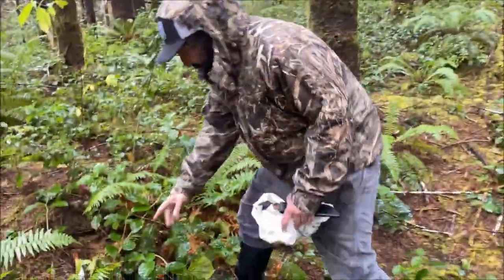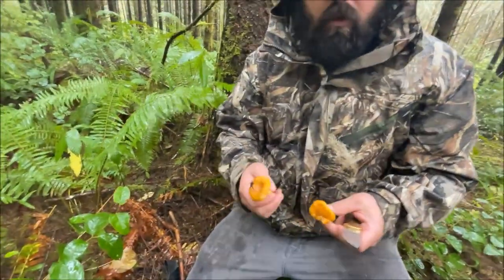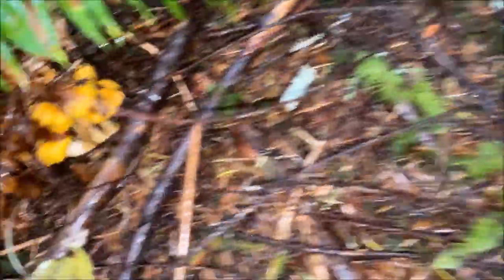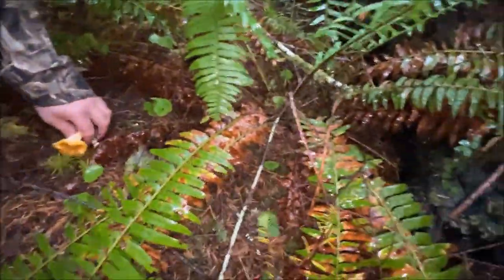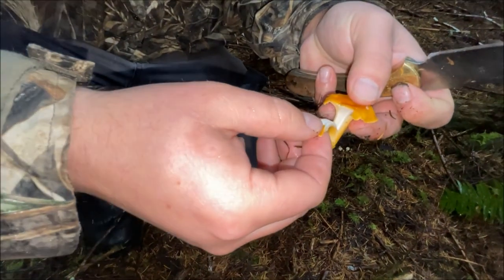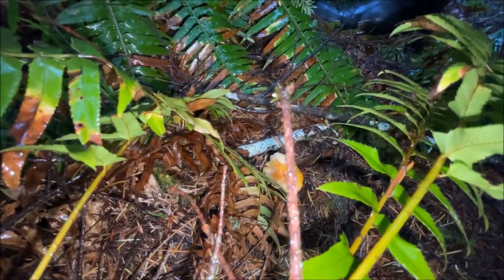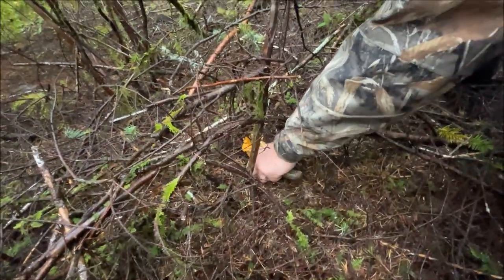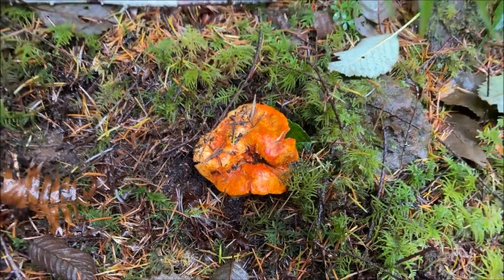How to forage for Chanterelle and Lobster mushrooms in Oregon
Western Oregon mushroom hunting. We find Chanterelles and Lobsters.
I'm not a mushroom expert, so do your own research.